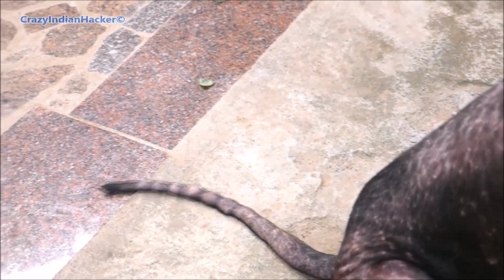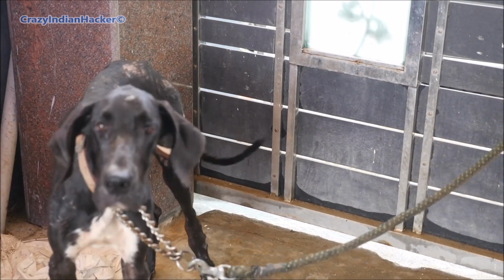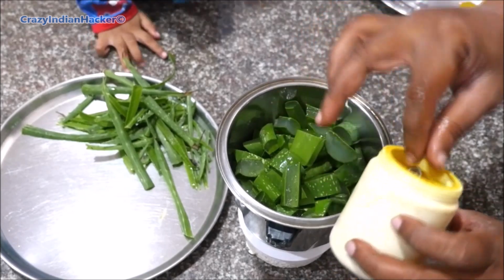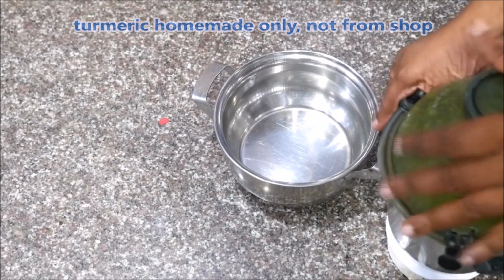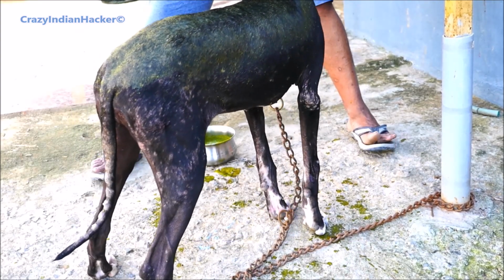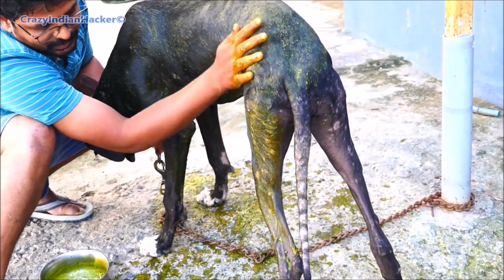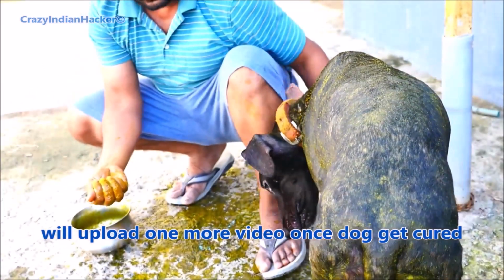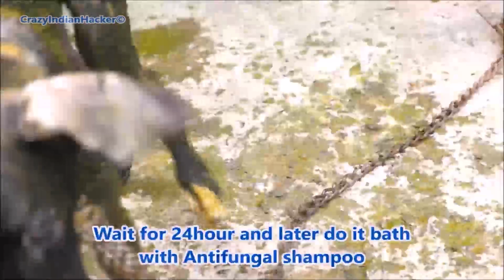Dog Fungal Infection Tips:- No Medicine-No Shampoo Homemade Natural Remedies -100% Proof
dog fungus treatment
dog rash and infection treatment